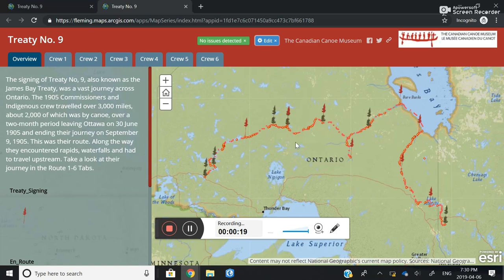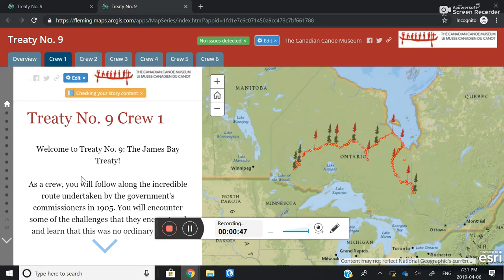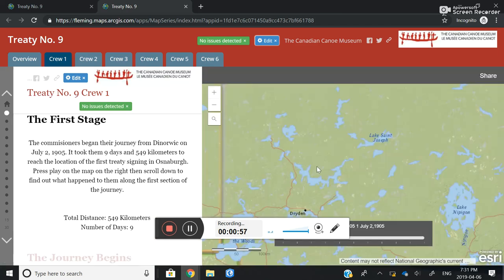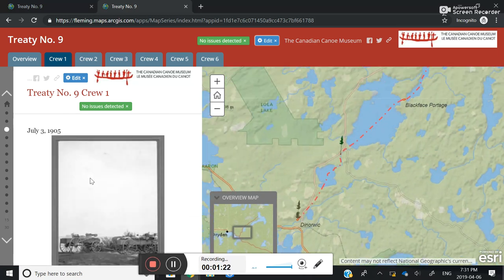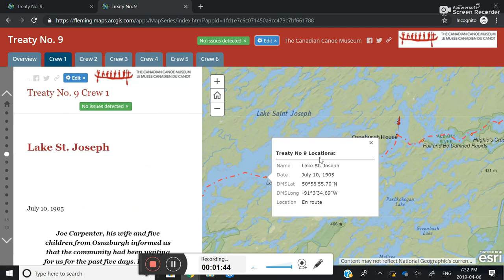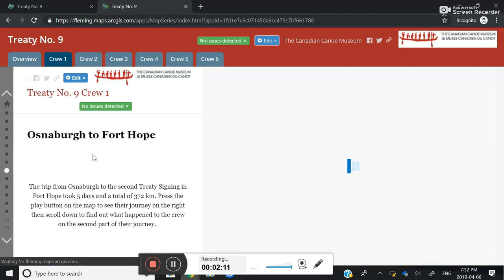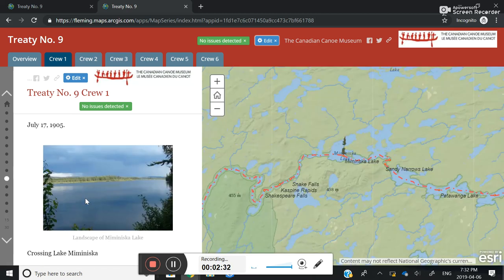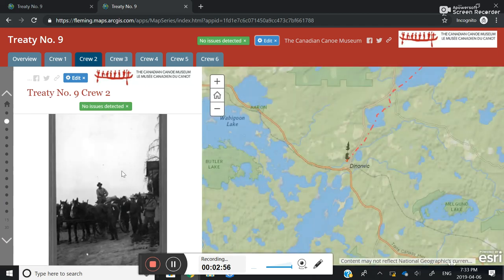WebFinal- Prototype Run Through